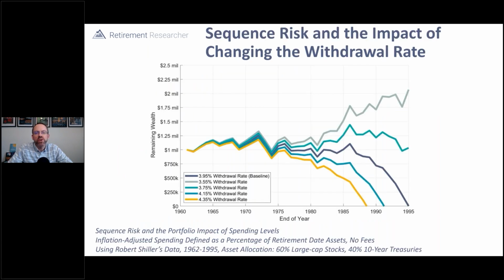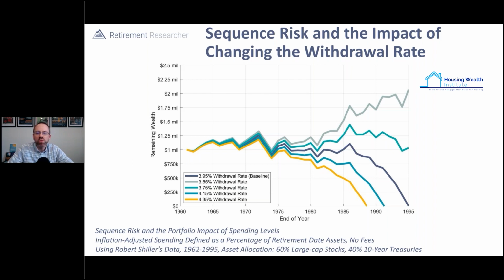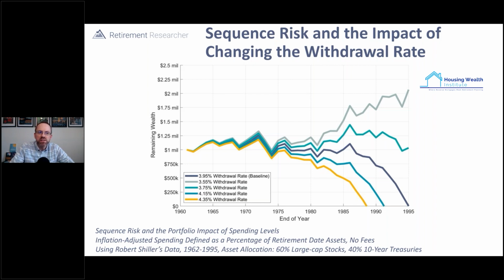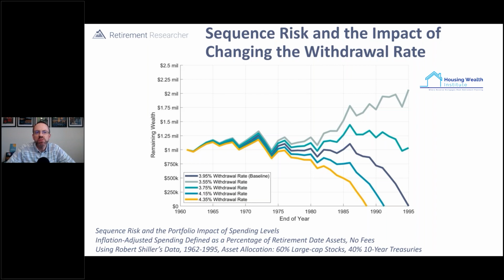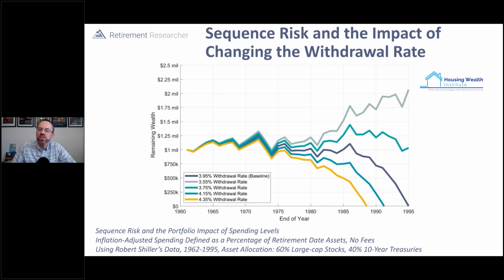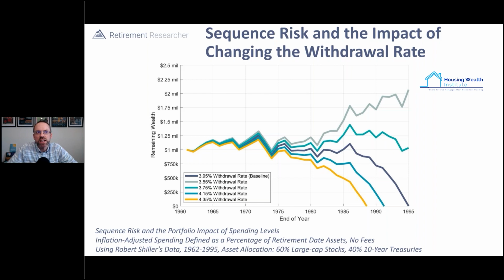Dr Wade Pfau: Small Changes using Reverse Mortgages Can Produce Dramatic Portfolio Results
Reverse Mortgage veteran Don Graves, shares an excerpt from a webinar Dr. Wade Pfau did for Don's partners.

If you are a consumer and would like a customized reverse mortgage illustration, please go

Don Graves, RICP®,CLTC® and Certified Senior Advisor, CSA  is the president and founder of the Housing Wealth Institute, an Author, and Instructor of Retirement Income at The American College of Financial Services. He is considered one of the nation’s leading educators on incorporating housing wealth into retirement income planning.